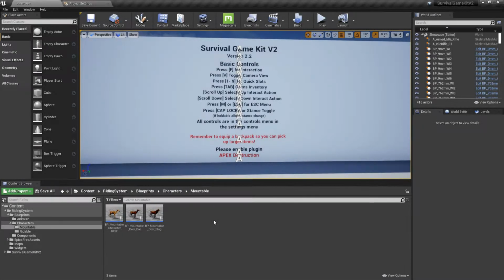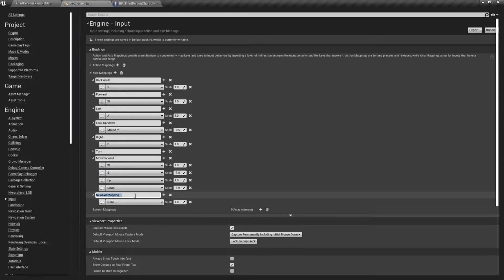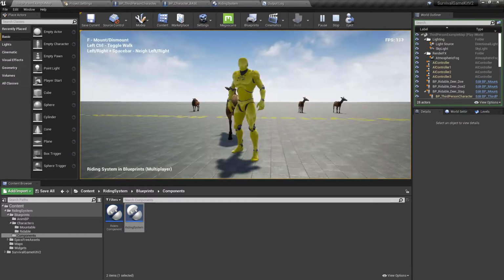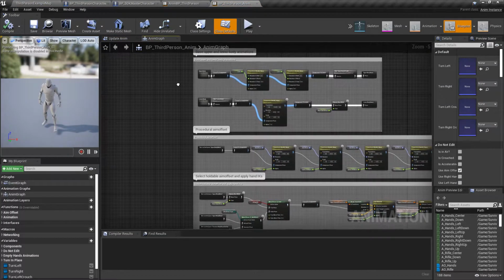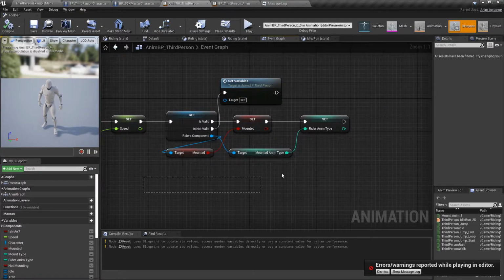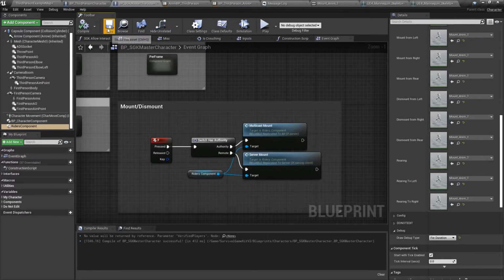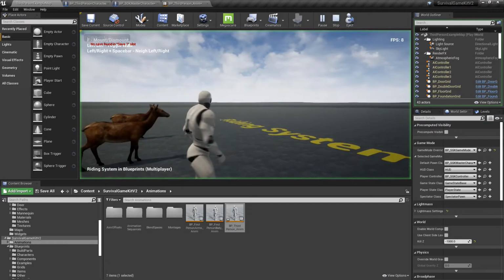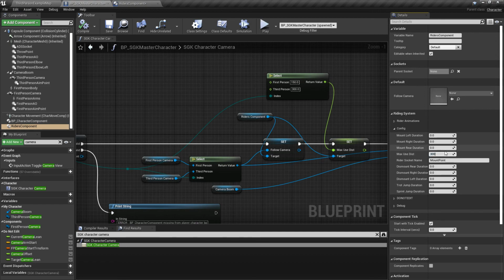Riding System in BP & Survival Game Kit v2 - Integration